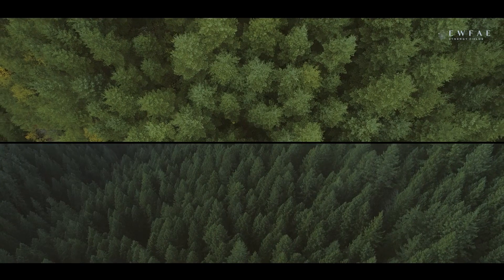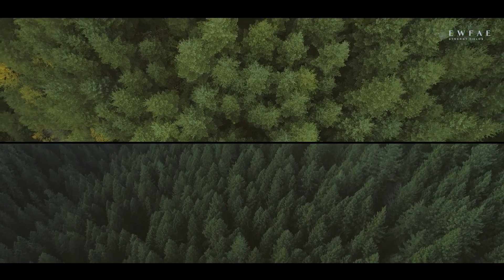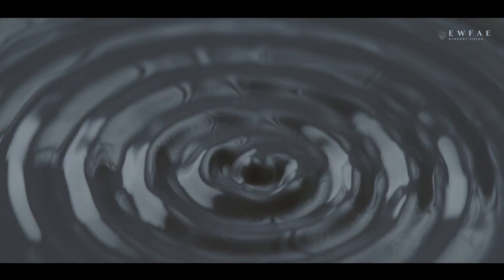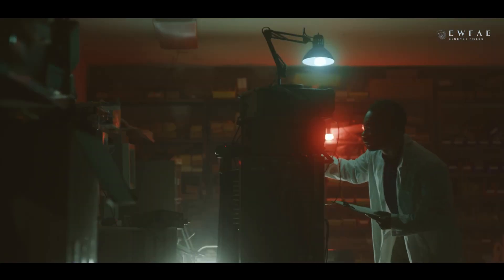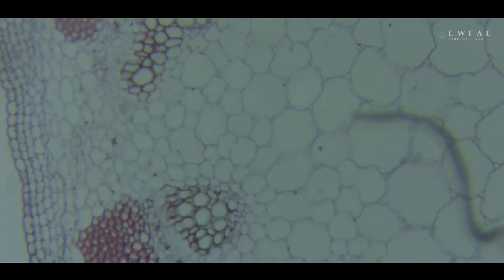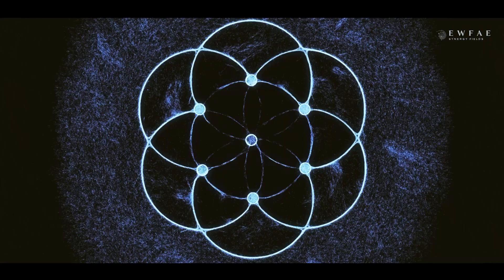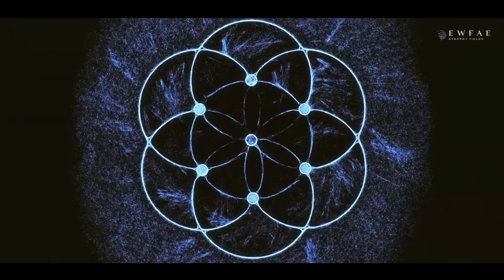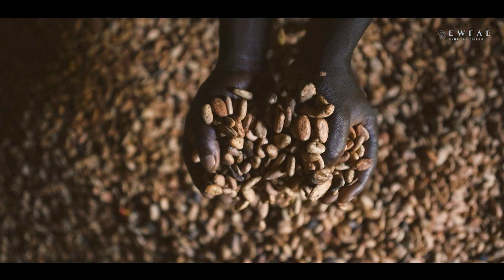"Beyond Science and Art: A Dive into Morphogenetic Fields"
"Embark on an extraordinary journey that transcends the realms of science and art, as we delve into the captivating world of morphogenetic fields. Discover the hidden blueprints that shape life's intricate patterns, from the microscopic dance of cells to the awe-inspiring beauty of nature's landscapes. Join us in this exploration of the unseen forces that bridge science and creativity, unraveling the secrets behind life's masterpiece. Welcome to 'Beyond Science and Art: A Dive into Morphogenetic Fields'."